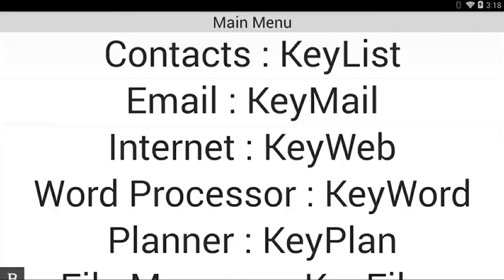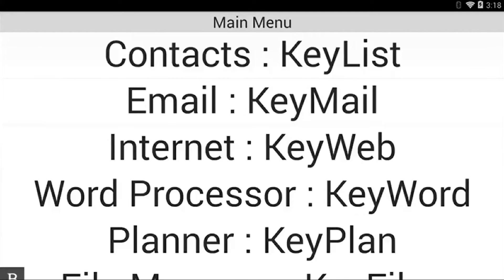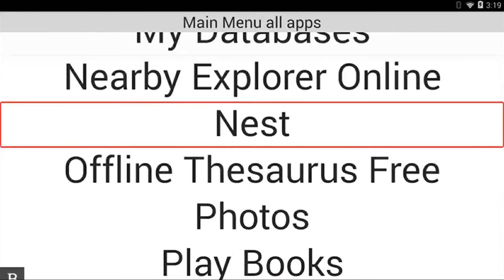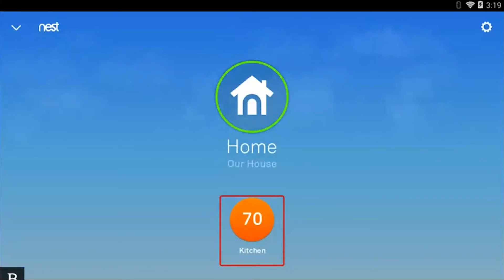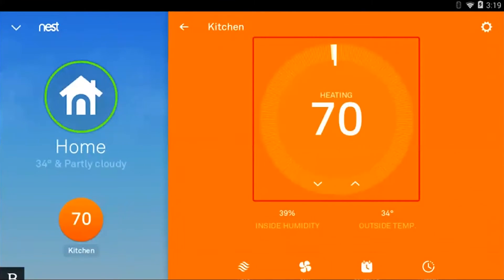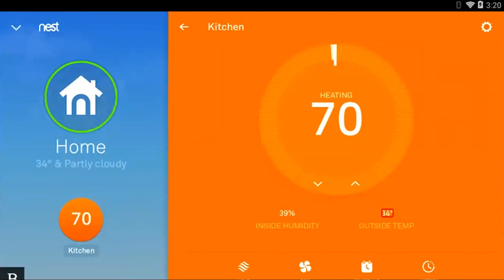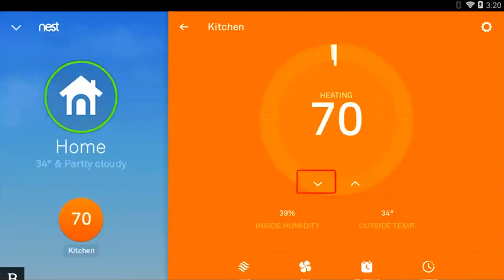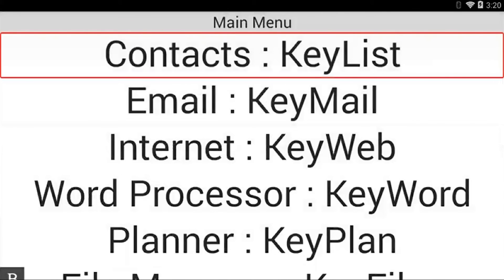BrailleNote Touch snapshot tutorial No.16: Setting the Nest thermostat with the Touch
-How to set the Nest thermostat with the BrailleNote Touch